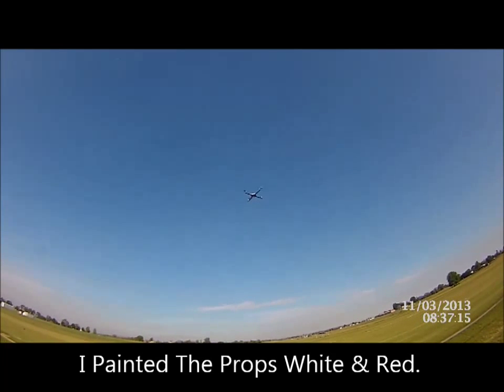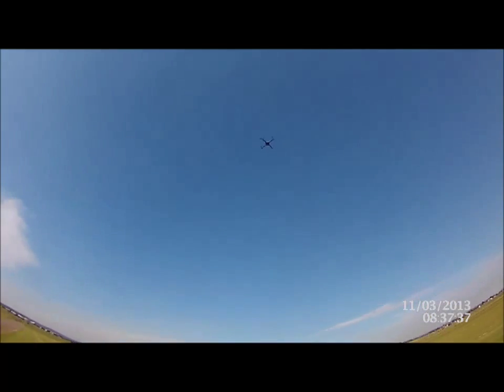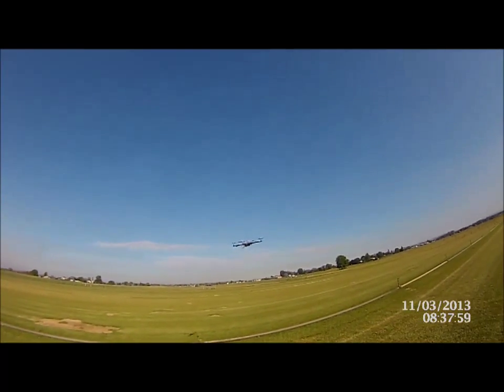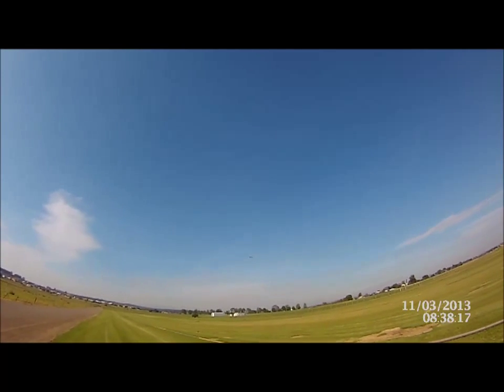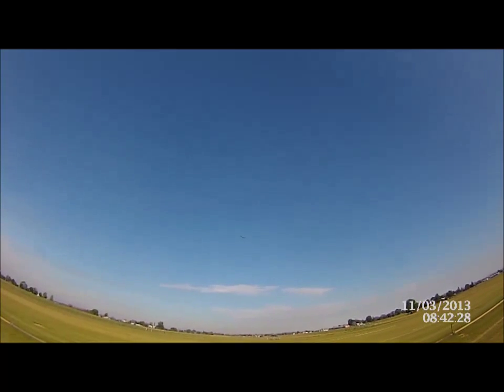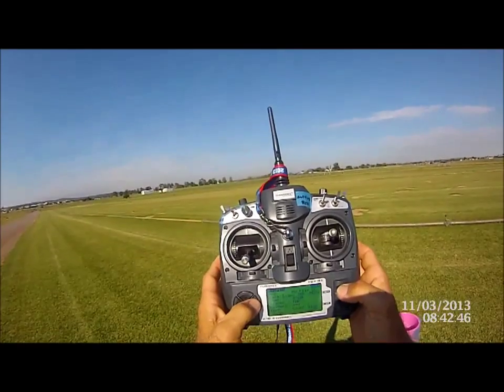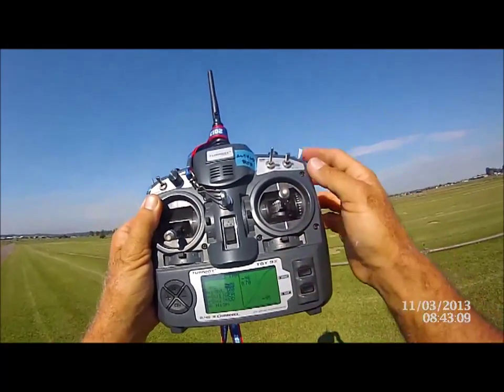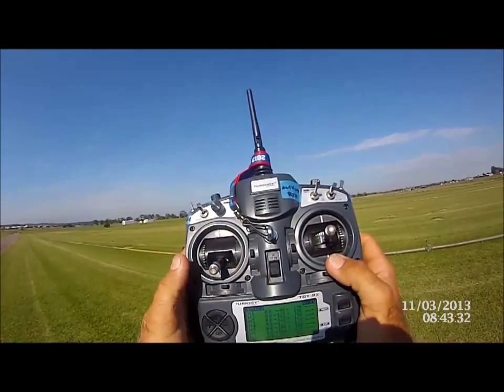Multiwii 2.2 explained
Here is my MW Ezflip QC and today I am showing you my settings. this board flies as is straight out of the box. I have adjusted my PITCH/ROLL/YAW rate from 0.00 up to 0.06 and now back to 0.03 for this video as 0.06 was too extreme.

So if you want to know how to make your copter handle like a high performance stunt bird the settings you need to adjust are NOT the PIDs but the RC rate and P/R/Y as mentioned above.

The standard MW settings are:
0.00 for the Pitch /Roll / Yaw
RC rate 0.95
Rate Expo 0.65

I changed mine to:
0.03 for the Pitch /Roll / Yaw
RC rate 1.0
Rate Expo 0.20

My stick scaling on my TX is 90/125 for the throttle and all others are 125 as it does not go any further.

You can increase the rates but you need to understand what they mean.

For example Warthox (the worlds best Quad / Multirotor driver) flies at:
0.60 for the Pitch /Roll / Yaw
RC rate 1.60

** Suggest you google his vids before you try even getting close to these